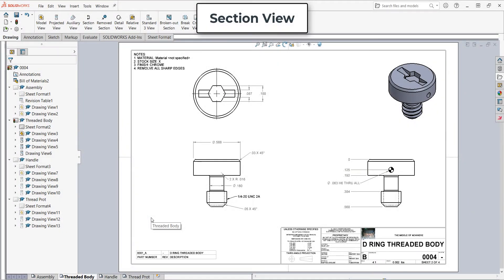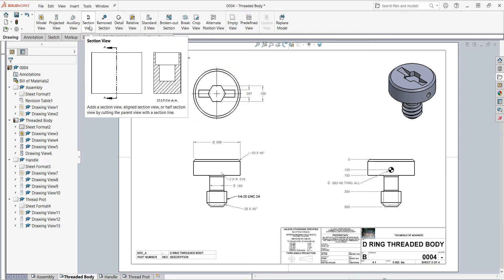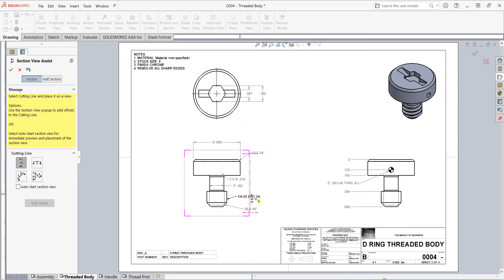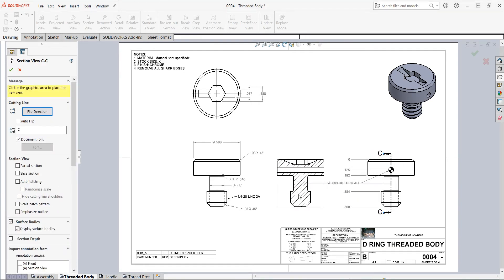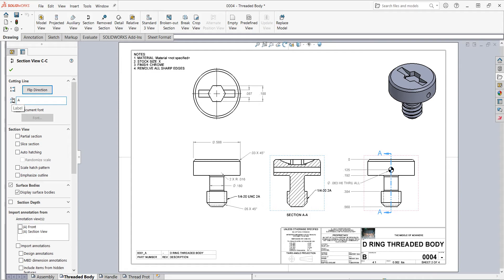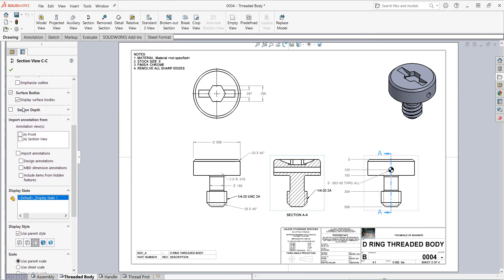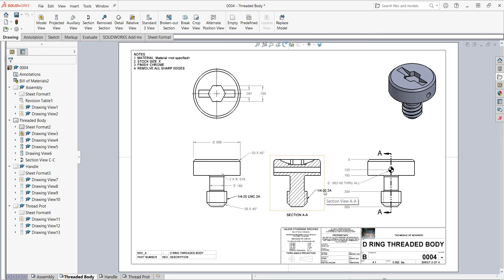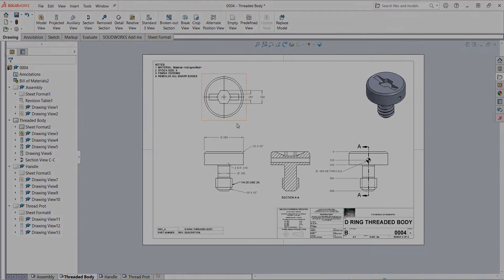Section View - In SolidWorks Drawing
In this video I demonstrate how to create a basic section view in a SolidWorks drawing.